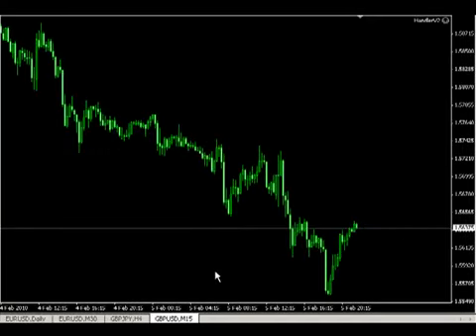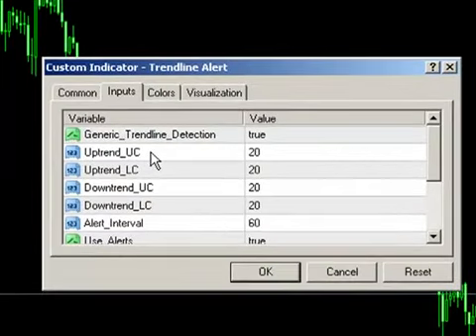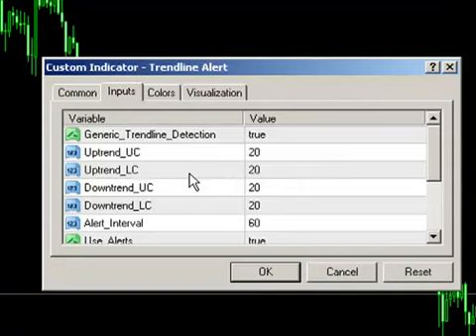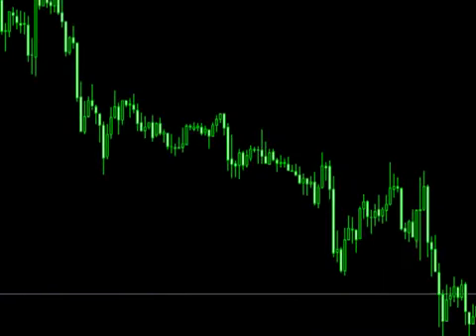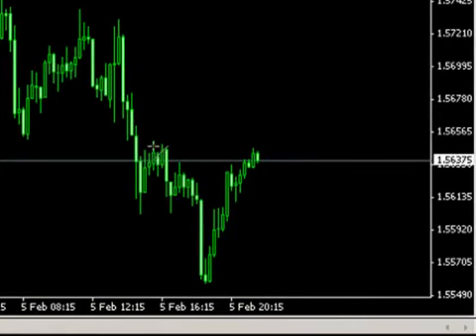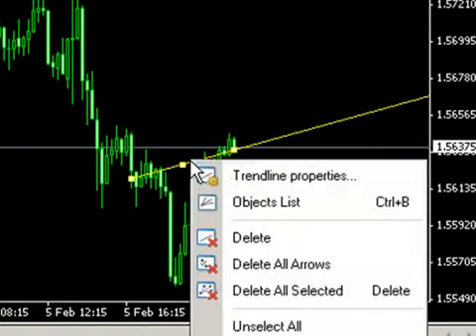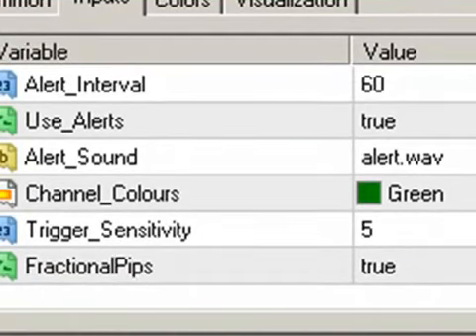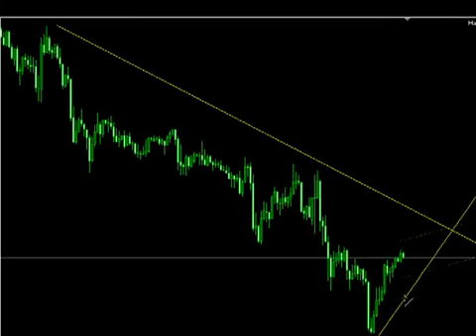Metatrader Alert uyarı sistemi